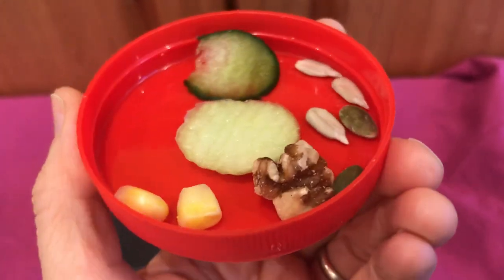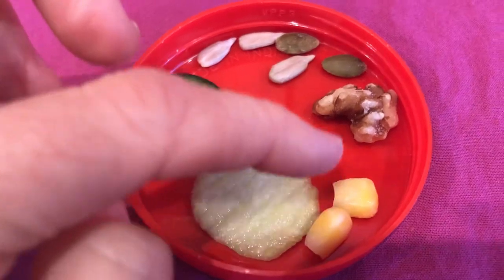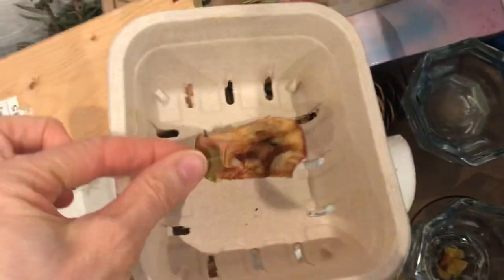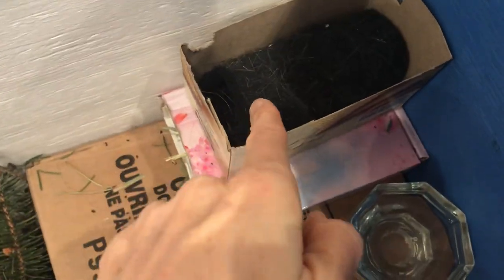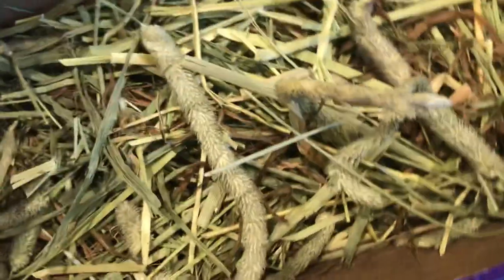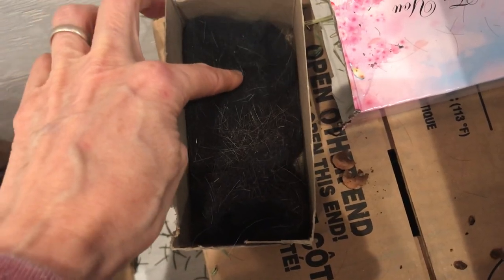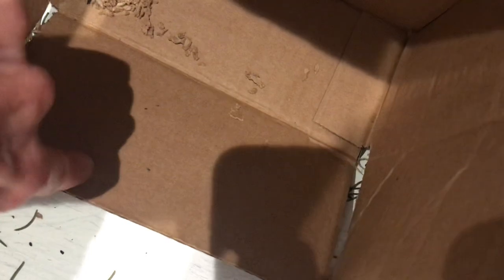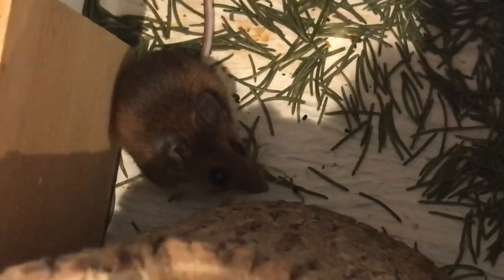Kovid The Mouse Update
MUST-SEE VIDEOS